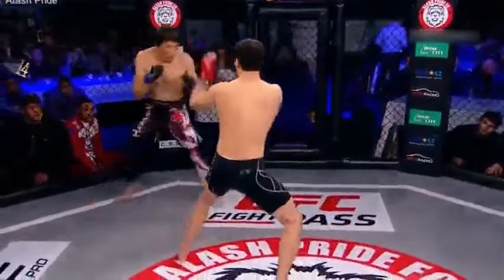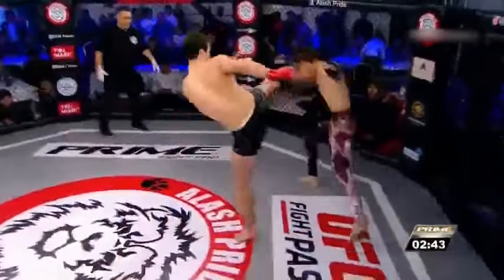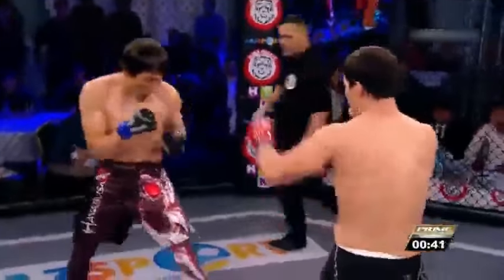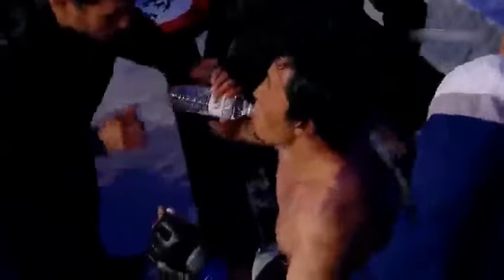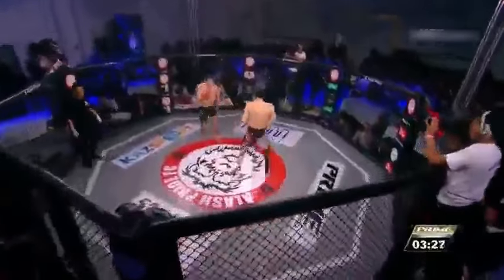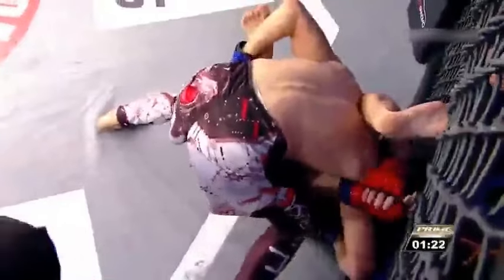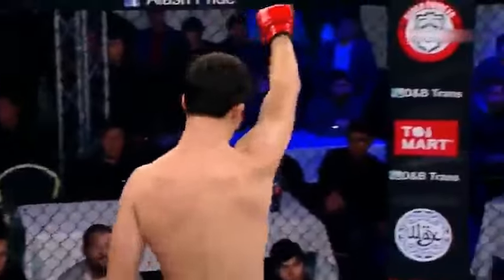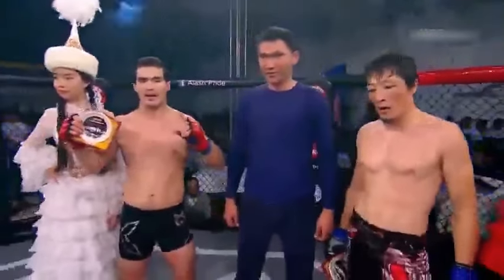Арман Алимов vs. Диас Ерланулы | Arman Alimov vs. Dias Erlanuly | TKFC & Alash Pride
🔜ACA в Краснодаре! 2 сентября начинается осенний сезон смешанных единоборств, который стартует с турнира ACA162. Бой Биберта Туменова и Лэнса Палмера в рамках Гран-При, возвращение Вагаева, Керефов против Рахмонова, а также множество других звезд мира MMA. Приобретай билеты по ссылке